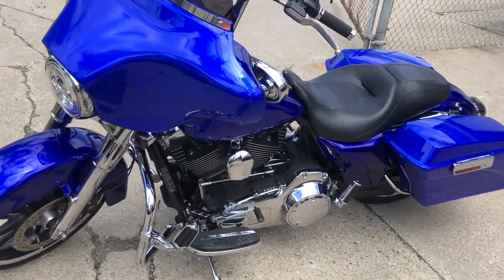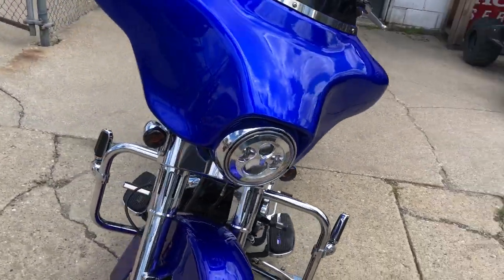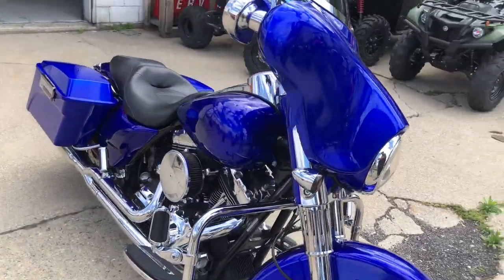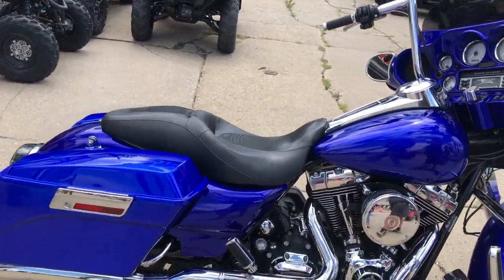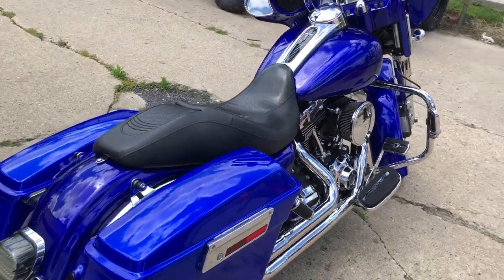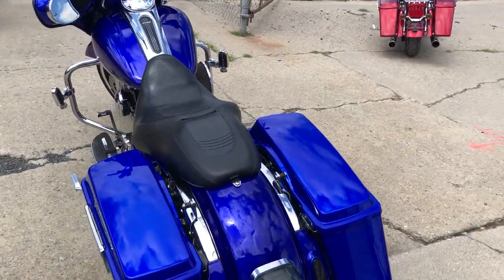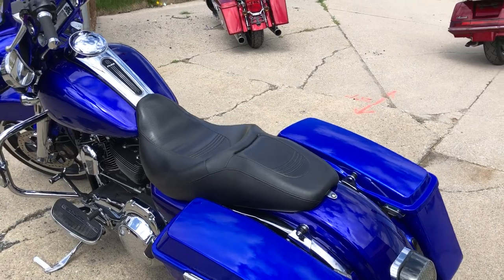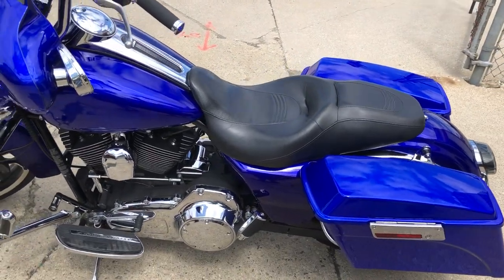USED 2009 HARLEY STREET GLIDE FOR SALE, IN MI WITH INDIGO BLUE PAINT!